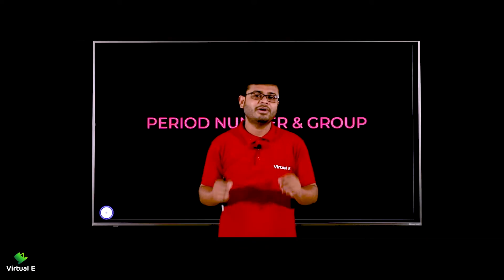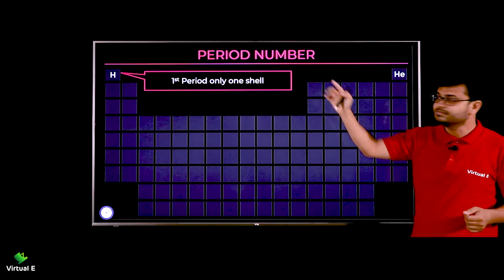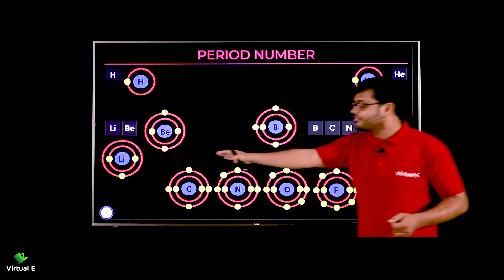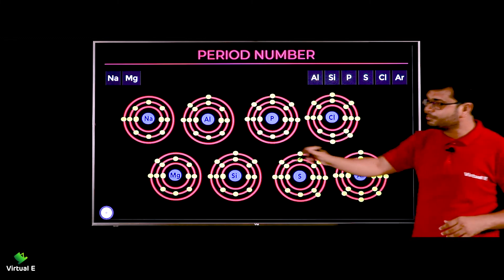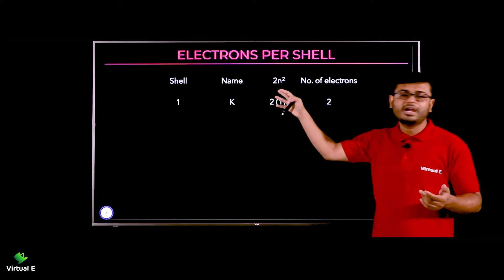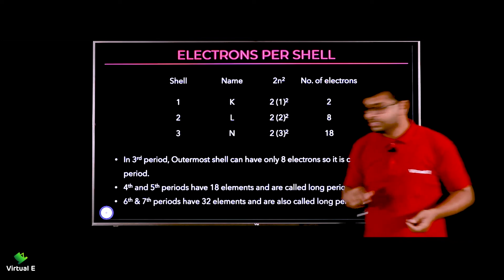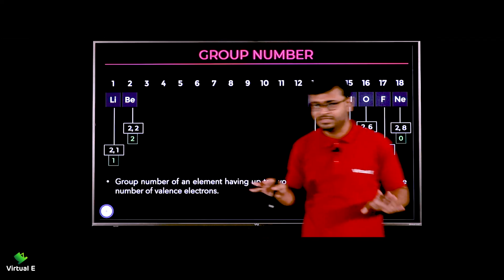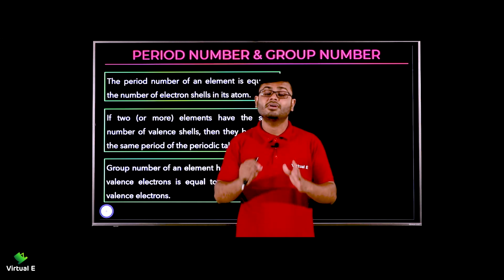Class 10 Chemistry Chapter 5 | Periodic Classification of Elements | 5 - Period and Group Number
Topic covered in this video of Periodic Classification of Elements for Chemistry of Class 10 CBSE are Period Number and Group Number

Class: 10th
Subject: Chemistry
Chapter: Periodic Classification of Elements

Topic Name: Period Number and Group Number
Topics Covered in This Video: Period Number and Group Number